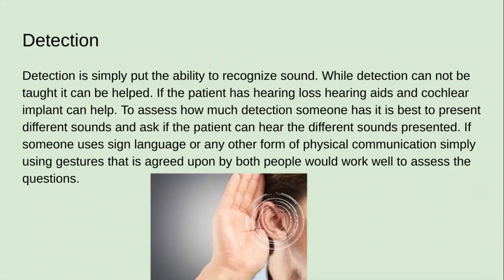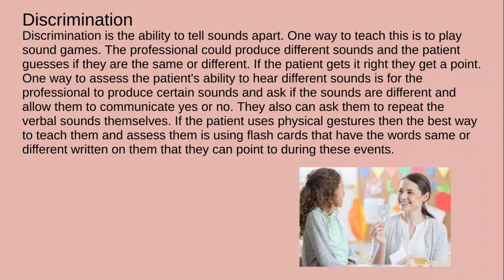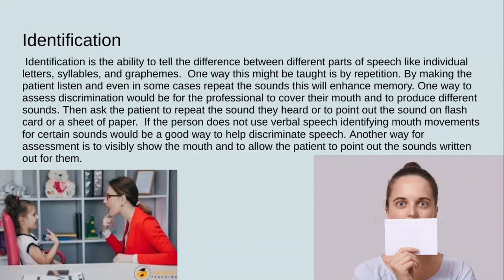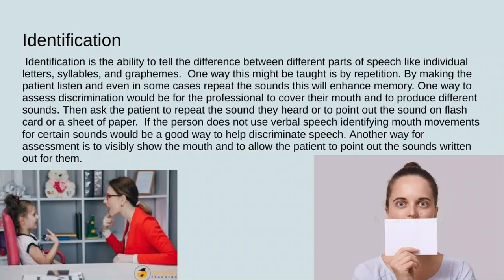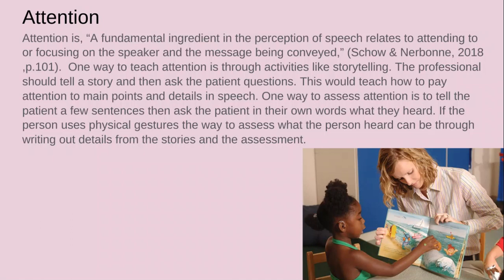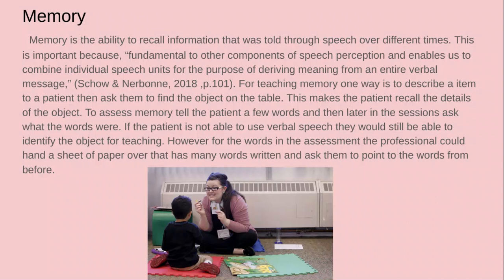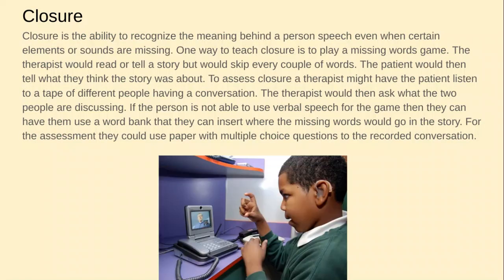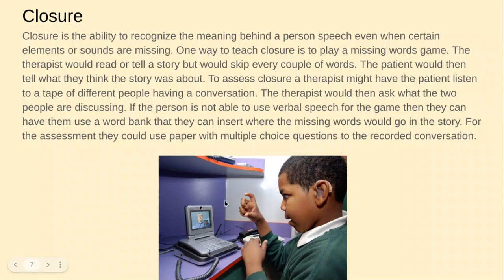screen capture 20